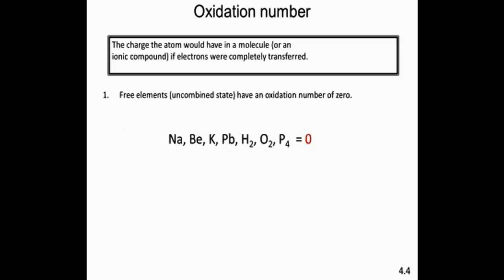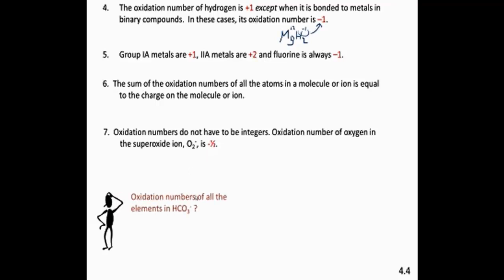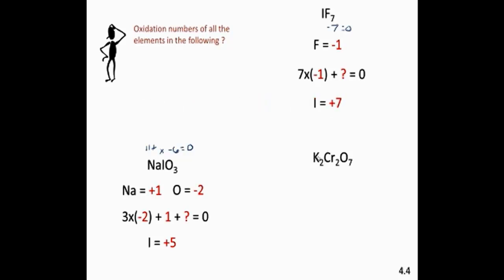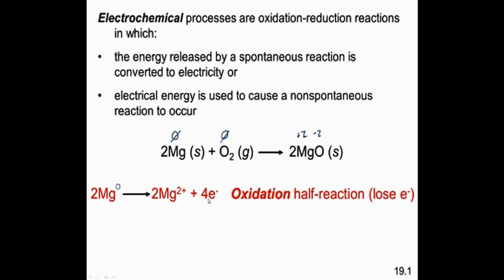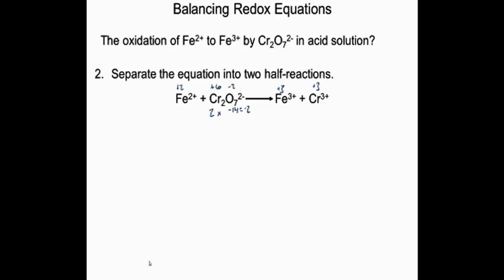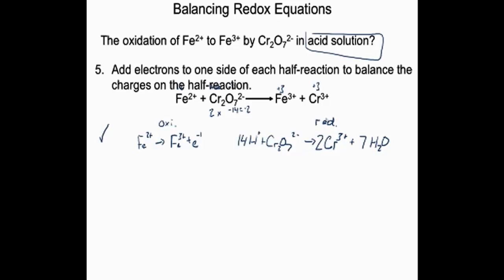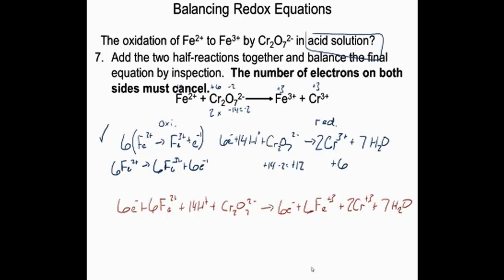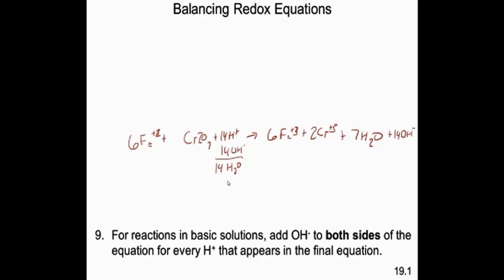Oxdiation Numbers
How to determine oxidation numbers and balancing redox equations.